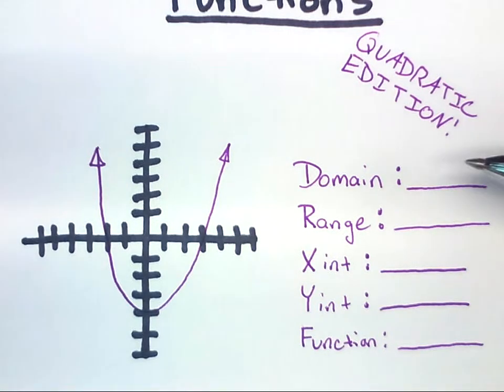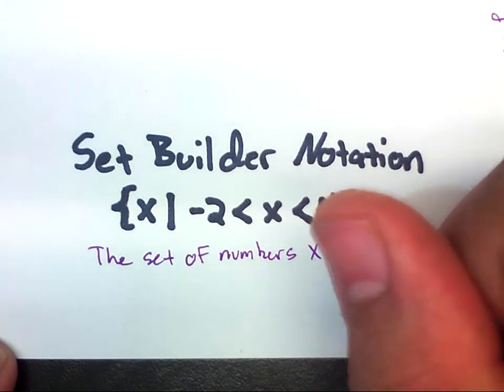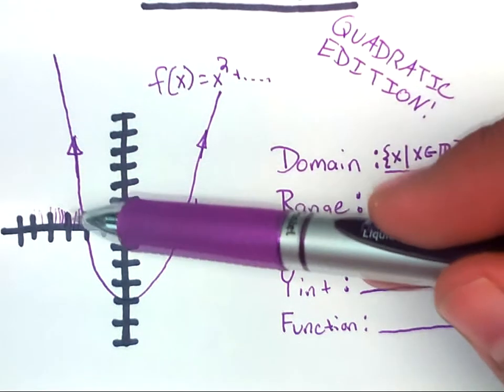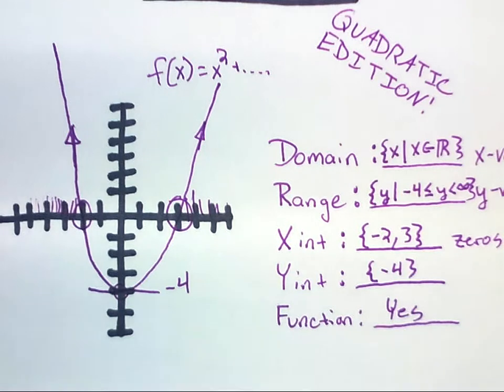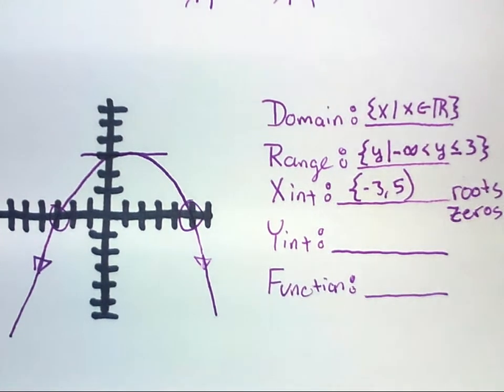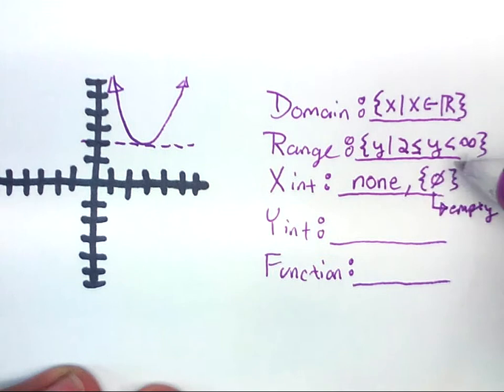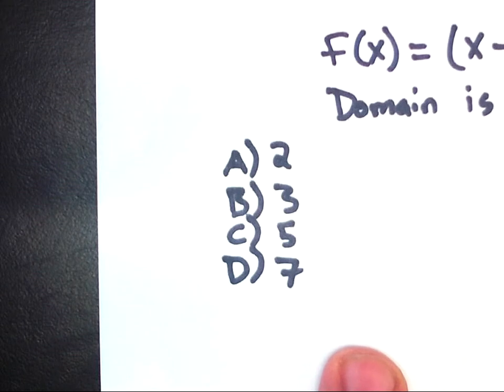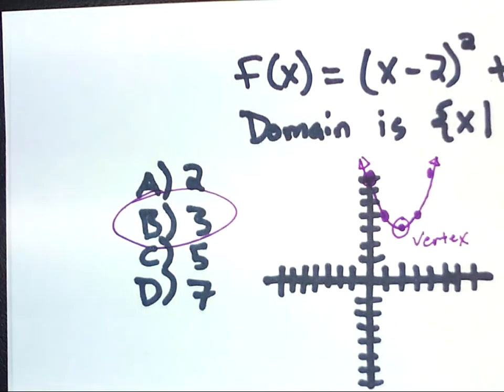Functions and Relations - Quadratic Edition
This video covers domain, range, x-intercept, y-intercept, and function for quadratic equations.  It also includes a practice problem from the Virginia Department of Education